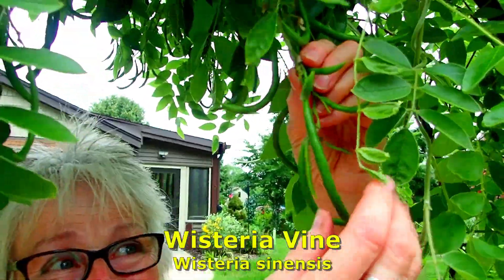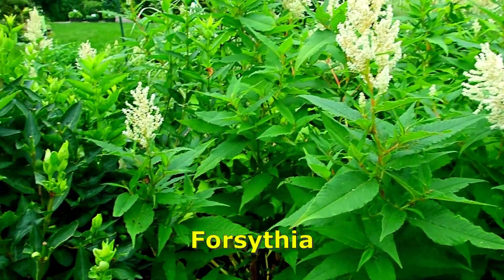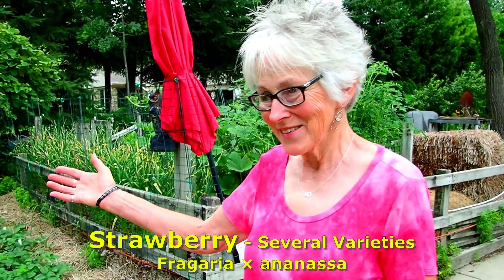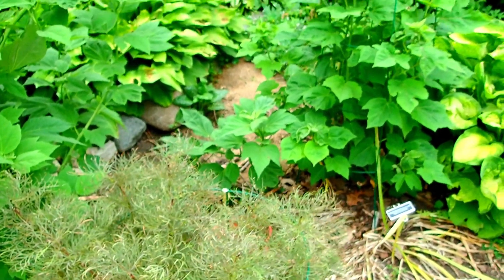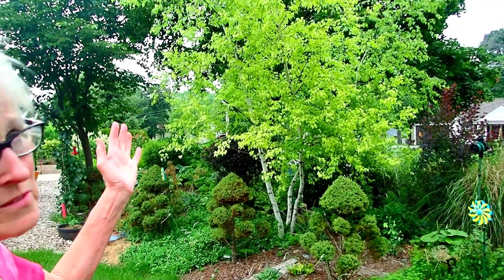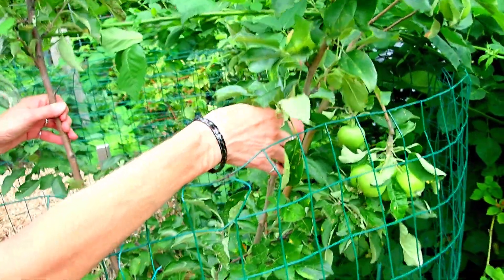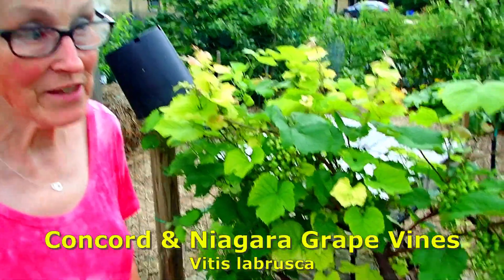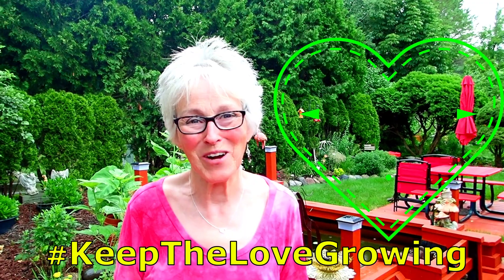Early July Garden Tour - Wisconsin Garden Video Blog #1006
Today, we’ll focus on an early July garden tour and see what’s changing in and around our gardens. We will cover a wide variety of perennial plants, trees, fruits and vegetables. We’ll begin on the southern side of our garden near the gazebo and move along the front inner berm and into the orchard area. Then we will take a quick look at how our vegetable plants are doing in their raised beds. Just as the rain drops start we will move to the western side of our backyard and end this July garden tour.

I you would like a free 24-page Garden Video Directory listing our garden videos arranged by topic of interest from A-Z, simply send us your email request at . Please add the letters A-Z in your message to help clarify your request and we’ll be happy to share this garden directory with you.

Stay safe, remain healthy and be happy. KeepTheLoveGrowing. Lynn & Richard